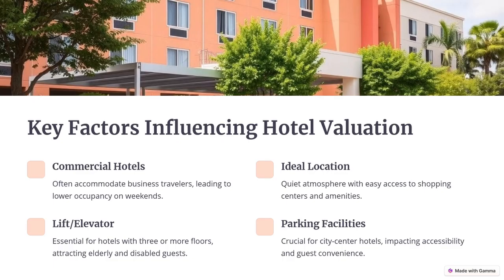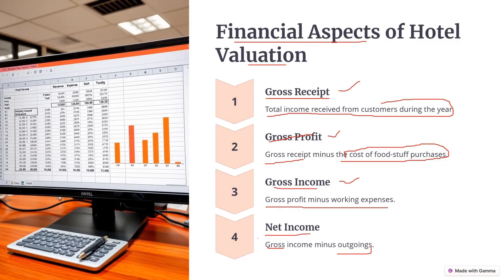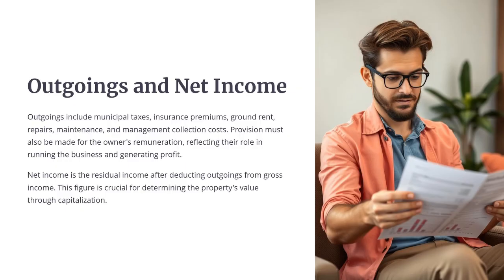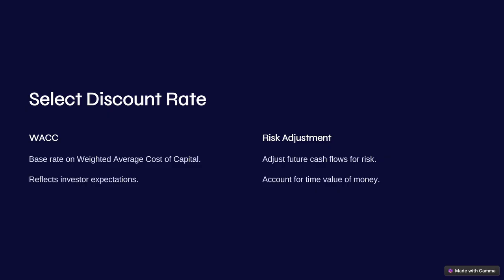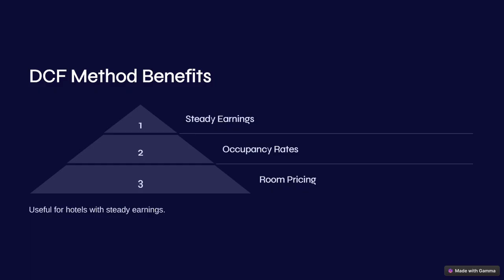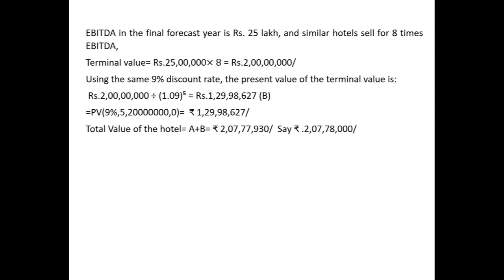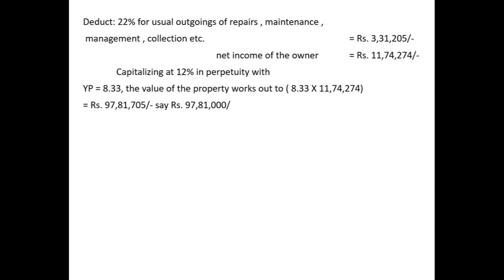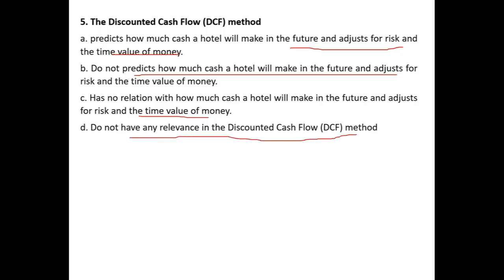HOW TO VALUE A HOTEL PREMISES: USING PROFIT METHOD OF INCOME APPROACH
In this comprehensive video, the Council of Engineers and Valuers (CEV) & CEV IAF RVO bring you a detailed guide on how to conduct a valuation of the hotel industry in India. As the hospitality sector in India continues to grow rapidly, understanding the intricacies of its valuation becomes essential for professionals preparing for the IBBI (Insolvency and Bankruptcy Board of India) Valuation Examination.

In this video, we will cover:

Understanding the Hotel Industry: A brief overview of the hotel industry landscape in India, including the key factors driving growth, challenges faced by the industry, and its role in the Indian economy.

Valuation Methodologies: A deep dive into various valuation techniques such as the Income Approach, Market Approach, and Cost Approach tailored to the unique characteristics of the hotel industry.

Factors Affecting Hotel Valuation: Key determinants like location, brand value, occupancy rates, operational efficiency, and the impact of market trends.

Data Collection & Analysis: How to gather relevant financial and operational data to make informed valuation decisions.

Case Studies and Real-World Examples: Practical examples to highlight how valuation is performed for both luxury hotels and budget properties in India.

Legal and Regulatory Aspects: Understanding how laws, regulations, and industry standards affect the valuation process.

Whether you're a student preparing for the IBBI Valuation Examination or a professional looking to improve your skills, this video will equip you with the essential tools and techniques for performing accurate valuations in the hotel industry. Don't miss out on the insights shared by industry experts and thought leaders in this crucial field.